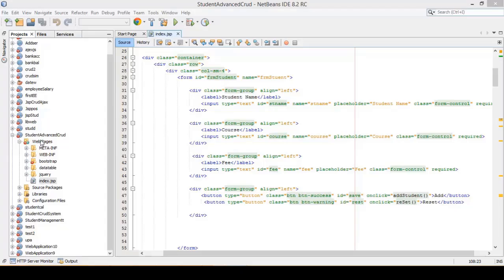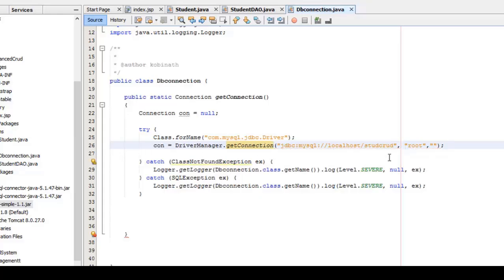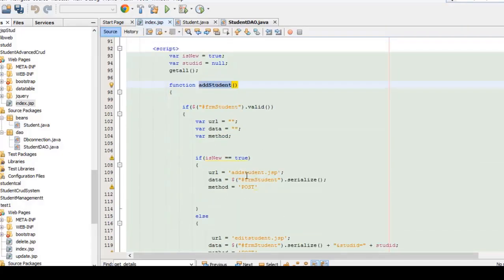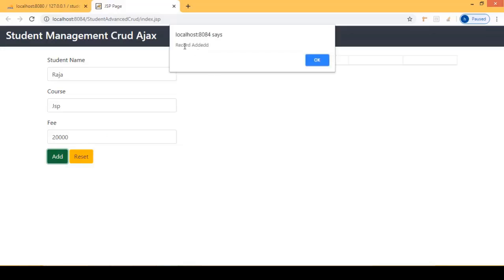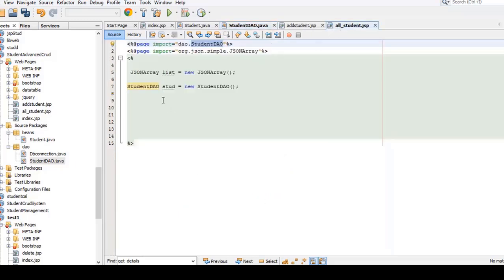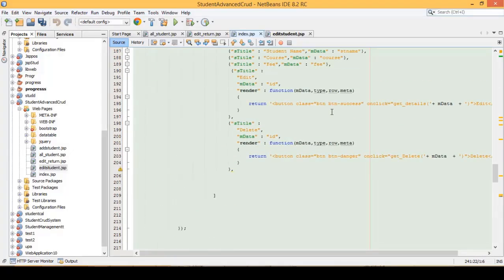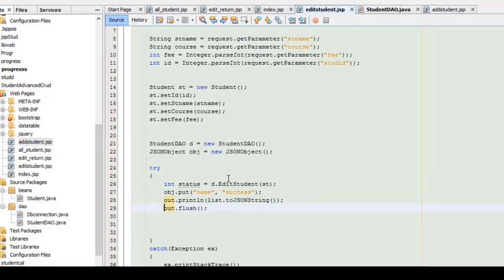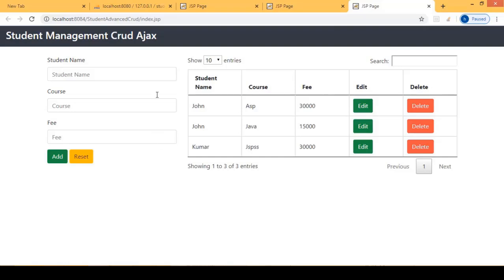Master JSP AJAX OOP CRUD in 1 Hour!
Learn JSP AJAX OOP CRUD System | Complete Beginner's Tutorial

Learn how to master JSP AJAX OOP CRUD in just 1 hour! In this comprehensive tutorial, we'll cover the basics of JSP and AJAX integration, including form handling, MySQL database connectivity, and CRUD operations. You'll learn how to apply Object-Oriented Programming (OOP) concepts to create robust and scalable Java EE projects. By the end of this video, you'll have a solid understanding of Java coding, full stack Java development, and web app development using JSP and AJAX techniques. Whether you're a beginner or an advanced Java developer, this tutorial is perfect for anyone looking to improve their skills in web development, Java frameworks, and CRUD operations. So, let's get started and take your Java skills to the next level!